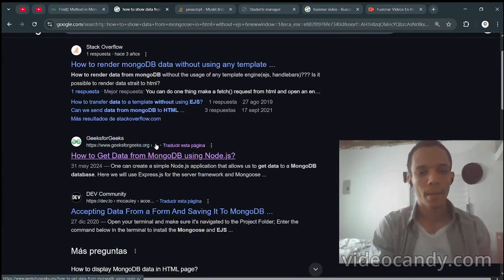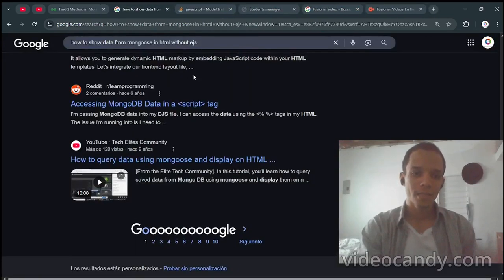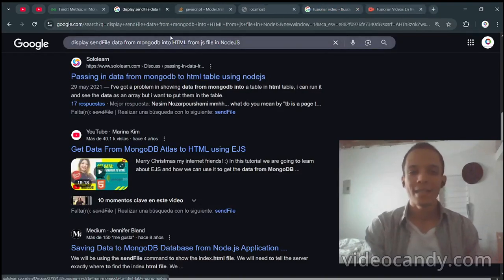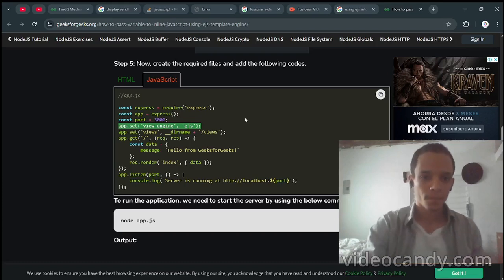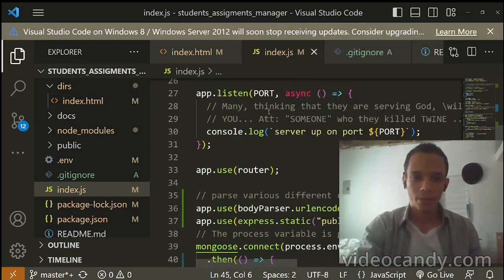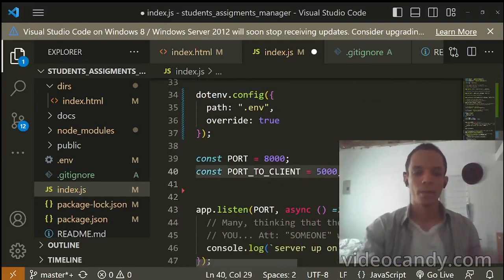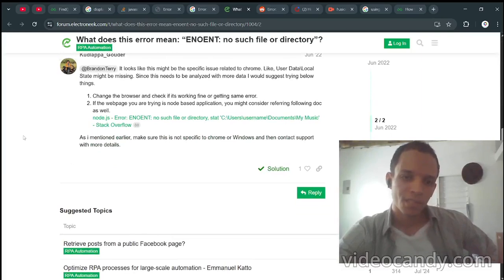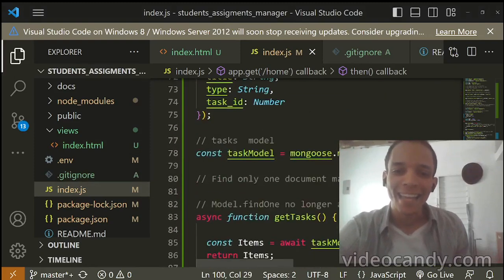Working in the retrieving of data from MongoDB OBS Code: 2025-04-25 16-18-56 Tool ONLINEVIDEOCUTTER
"Do not put your eyes in earthly things; Instead save for yourself threasures uppon Heaven, where mot nor thiefs can enter nor rob".
— Jesus of Nazareth.